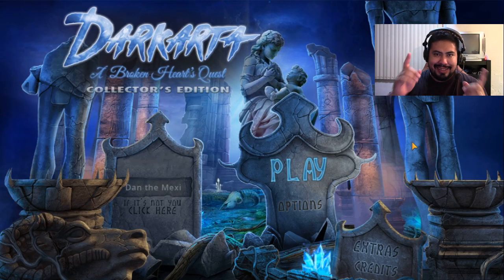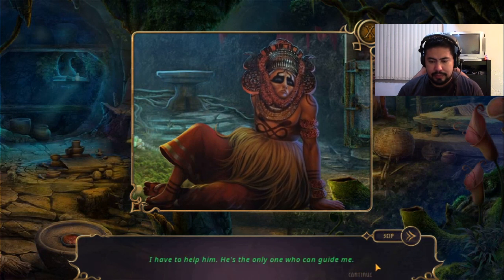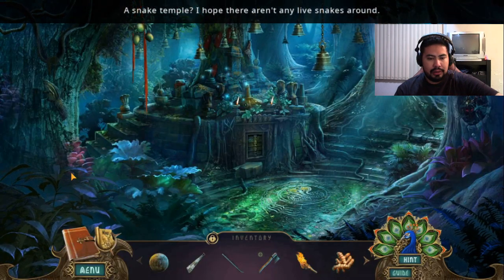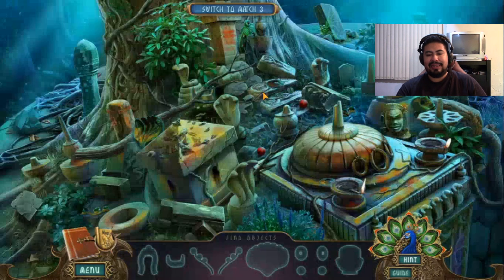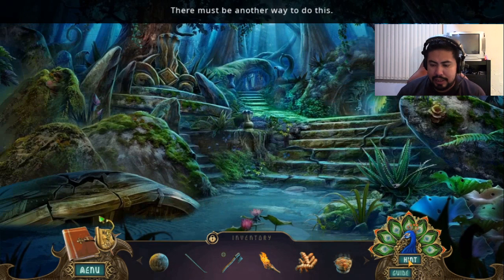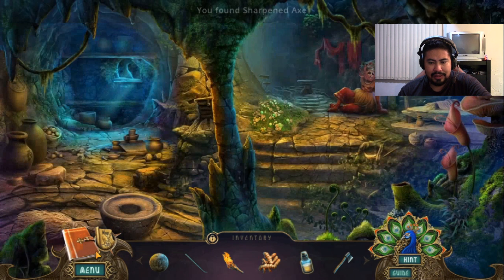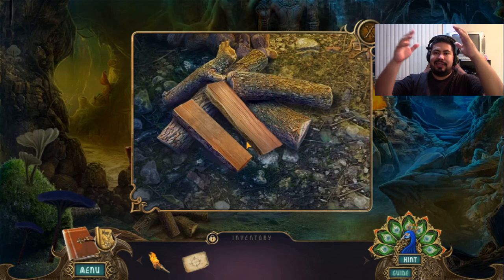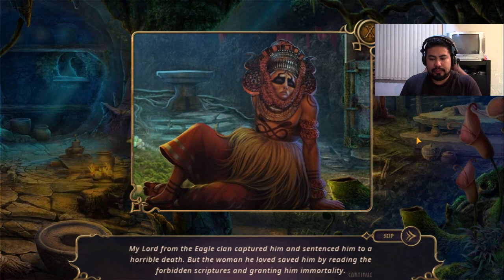Darkarta a broken heart´s quest collector´s edition Full playthrough Part 2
Check out my playthrough of Darkarta a broken heart´s quest collector´s edition! Download it and play it right now!